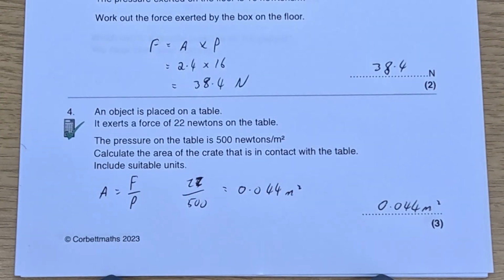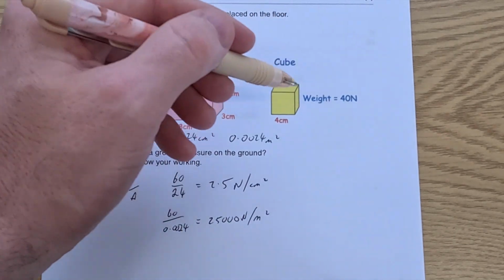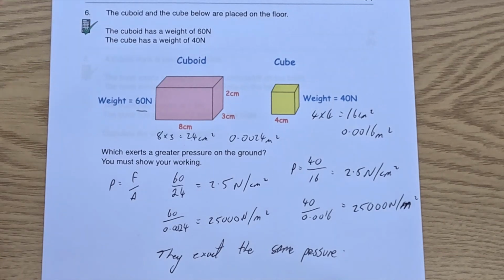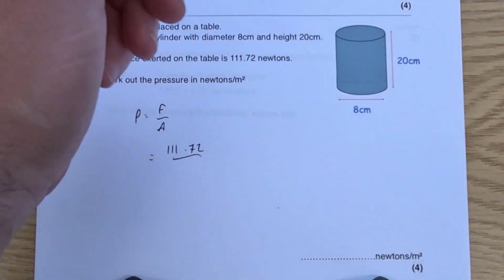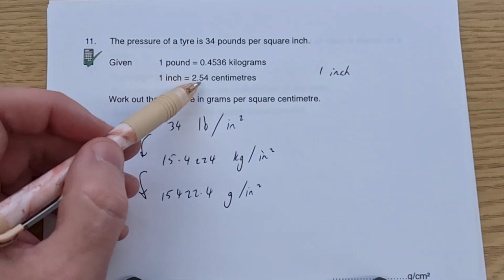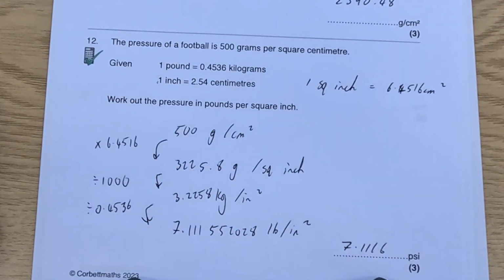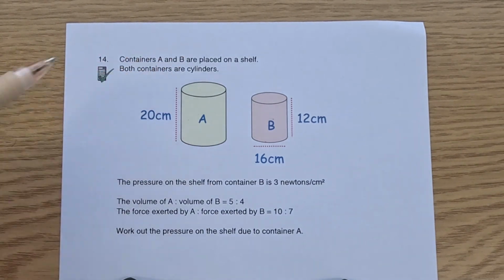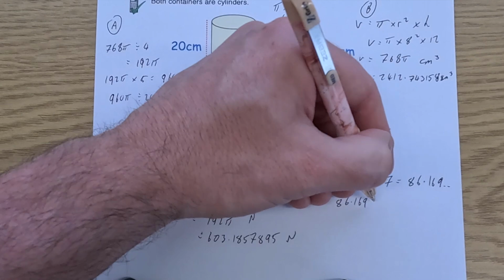Pressure Answers - Corbettmaths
The video solutions to the Corbettmaths Practice Questions on Pressure.

00:00 - Intro
00:21 - Question 1
02:47 - Question 2
04:04 - Question 3
05:23 - Question 4
08:30 - Question 5
10:22 - Question 6
14:07 - Question 7
15:48 - Question 8
18:10 - Question 9
20:05 - Question 10
22:01 - Question 11
25:11 - Question 12
27:58 - Question 13
30:50 - Question 14
37:31 - Summary